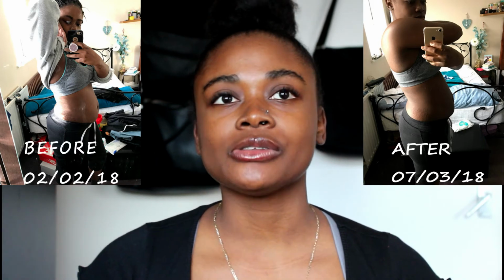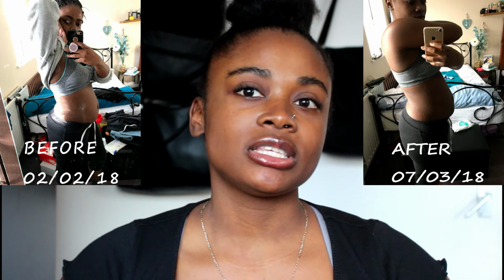UFBG REVIEW PART 2: MY EXPERIENCE DIET AND RESULTS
**UFBG IS NO LONGER FOR SALE**

Carys Gray UFBG (Homeguide) Review Part 2: My Experience, Diet & Results

I have recently made a lifestyle change, to live better and be healthier for myself, my son and any future children i may have. I was a little confused on how and where to start then Carys (busybeefitness) released her home guide which i thought would be great as a stepping stone. This guide has helped me in various different ways.
I already have a part 1 to this review if you want to check it out

UFBG LINKS

HEYYY! My name is tevia;  I am a first time mom to a handsome little man, whom i love dearly. I make lifestyle videos focused mainly on motherhood and the taboo things most tend to shy away from, as well as mental/physical health.